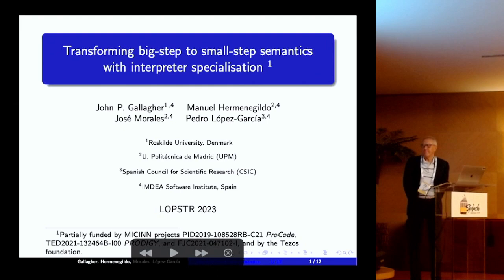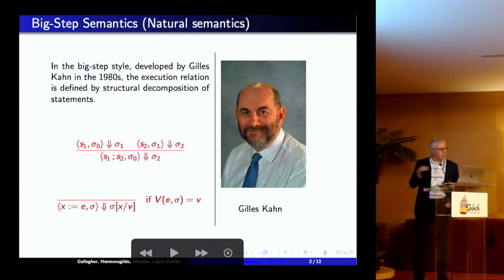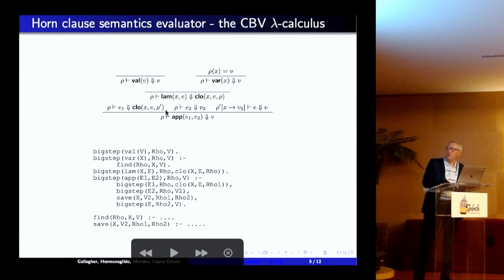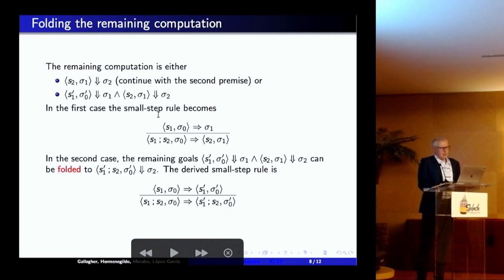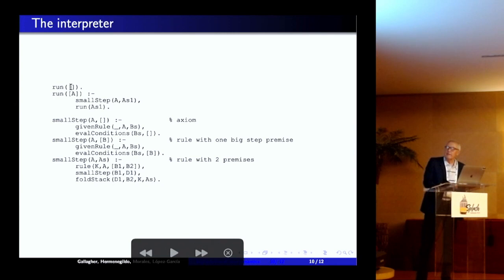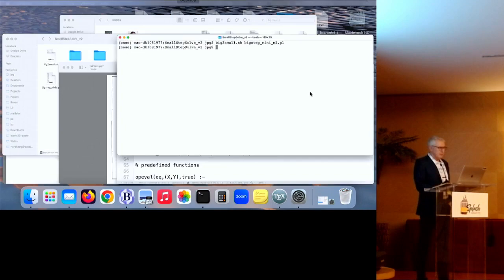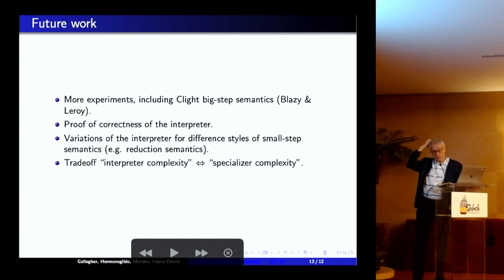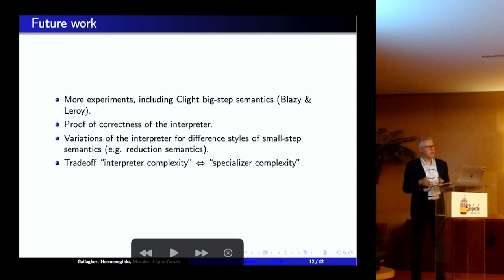[LOPSTR23] Transforming Big-Step to Small-Step Semantics Using Interpreter Specialisation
John P. Gallagher, Manuel Hermenegildo, José Morales, Pedro López-García